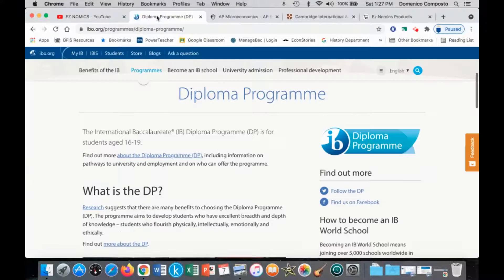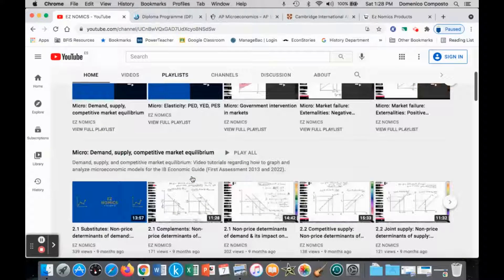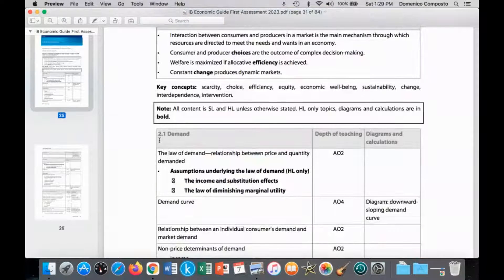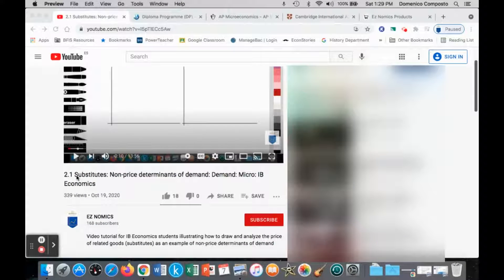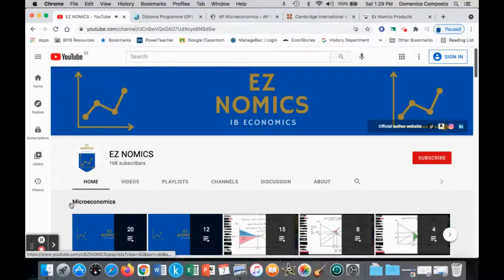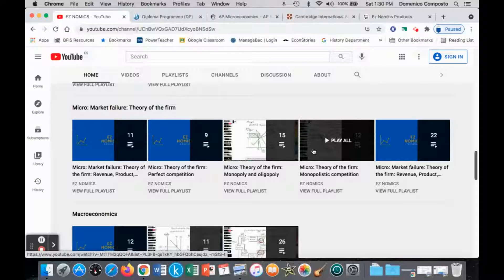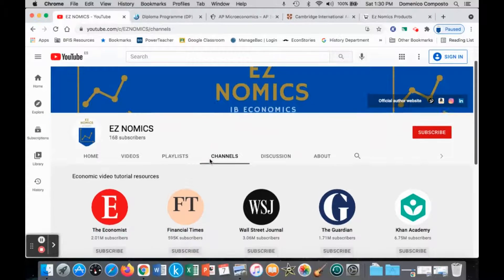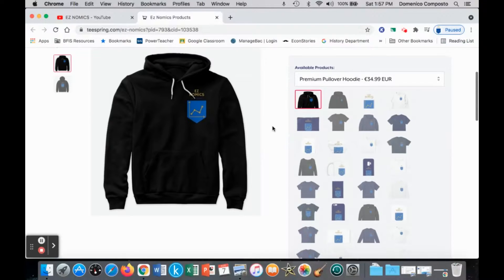EZ NOMICS YouTube Channel Overview & Guide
EZ NOMICS is a dedicated YouTube channel providing free online video tutorial resources for IB Economics students pursuing the Economics guide: First Assessment 2022 and for students taking AP Micro, AP Macro, & AS, A Level Economic courses.

The channel illustrates how to draw, analyze, & evaluate economic models for IB Paper 1, 2, & 3 assessments (analysis outlines are provided under the "SHOW MORE" tab of every video).

1. Individual video features including access to analysis/evaluation outlines under the "SHOW MORE" tab of every video @ 1:38

2. Structure of the Home page @ 2:00
3. Menu features @ 2:57
4. EZ merch @ 3:22

Would you like to support EZ NOMICS in our mission to provide free video tutorial resources for students worldwide?